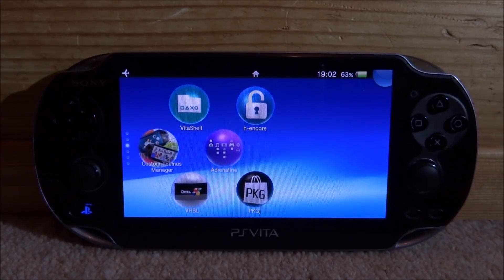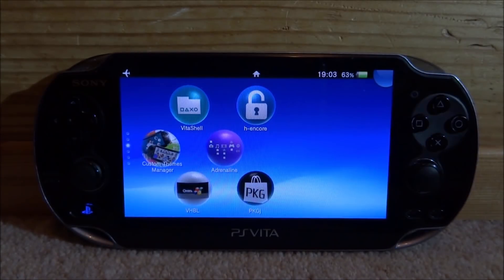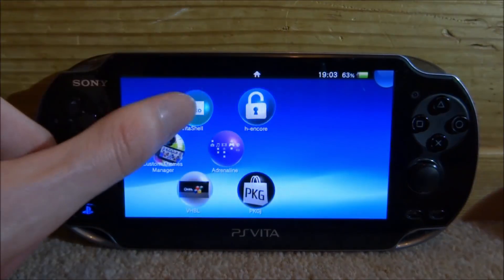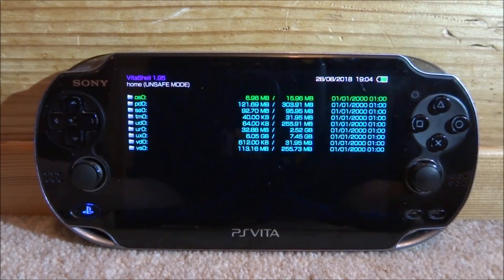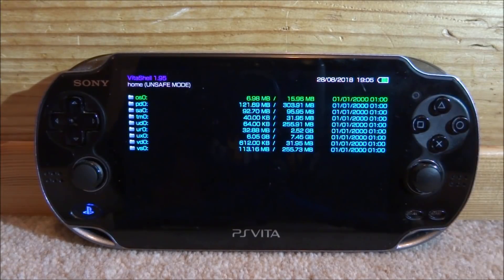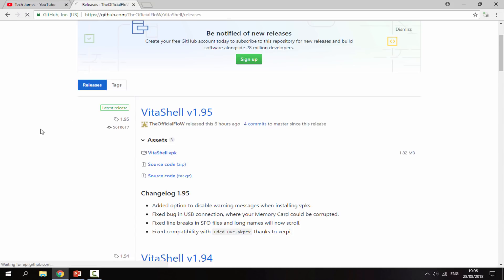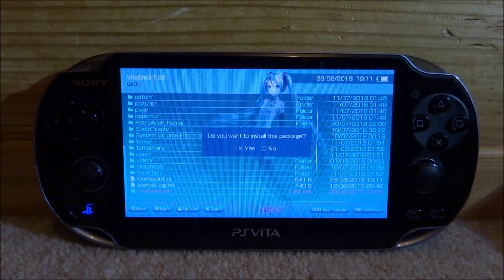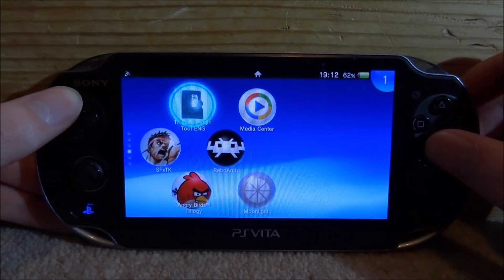How To Update VitaShell To Version 1.95! (Fix Issues & SD2Vita)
For this tutorial, I’ll show you how to update VitaShell to version 1.95!